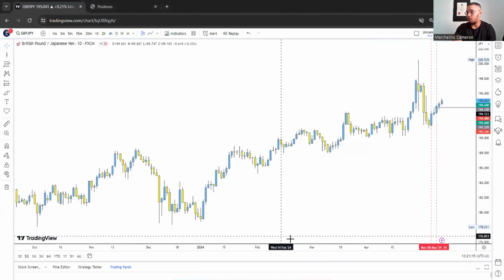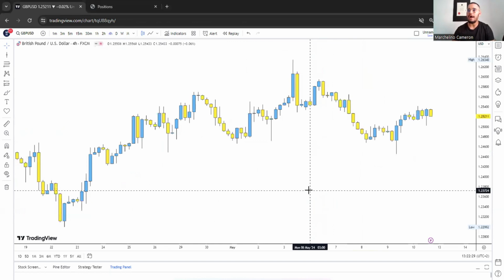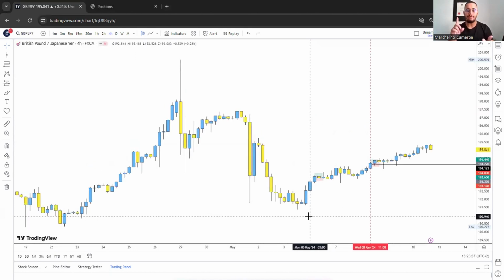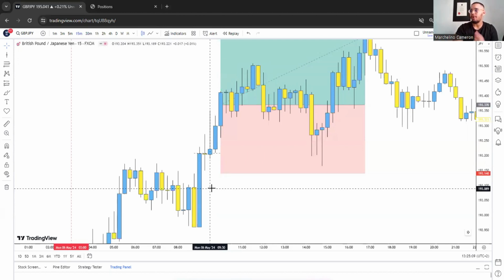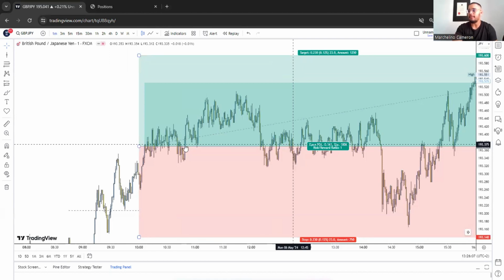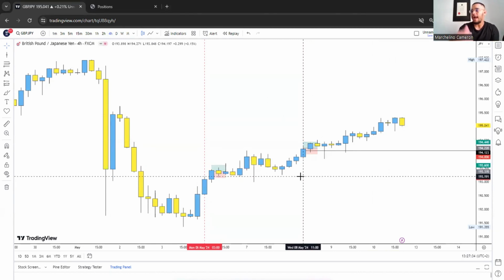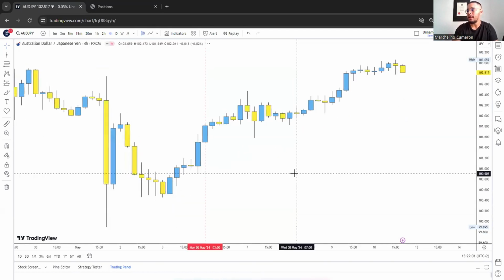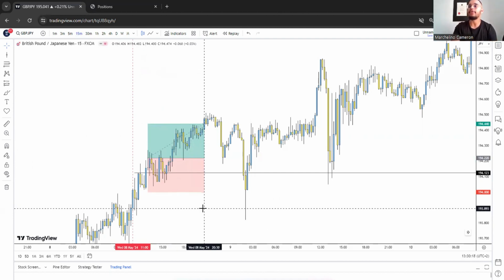100% WIN RATE STRATEGY!!! | Weekly Review Ep.09 | MDT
Welcome back, traders! In this week's video, I'm thrilled to share with you the secrets behind my recent success in the forex market. Yes, you read that right – I achieved a **100% win rate** on all my trades this past week!

Now, I know what you're thinking – a 100% win rate sounds too good to be true, right? Well, I'm here to tell you that it's not only possible but also achievable with the right approach and mindset.

In this video, I'll be breaking down the exact strategy I used to achieve this remarkable feat. From analyzing market trends to pinpointing entry and exit points, I'll walk you through each step of the process so you can replicate my success in your own trading journey.

But here's the kicker – achieving a 100% win rate isn't just about picking winning trades. It's also about risk management, discipline, and staying true to your trading plan. I'll be sharing invaluable tips and insights on how to mitigate risk and maintain consistency in your trading, even during volatile market conditions.

So whether you're a seasoned trader looking to up your game or a newbie eager to learn the ropes, this video is a must-watch. Join me as I unveil the secrets to achieving a 100% win rate strategy in forex trading – trust me, you won't want to miss this!